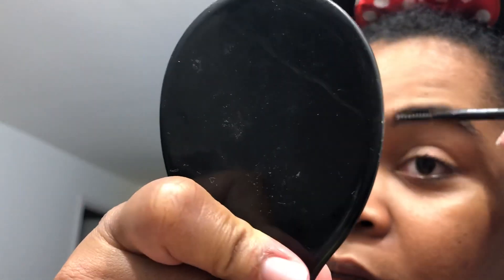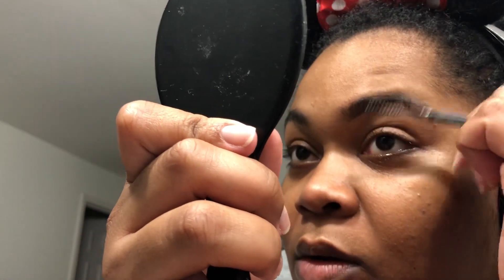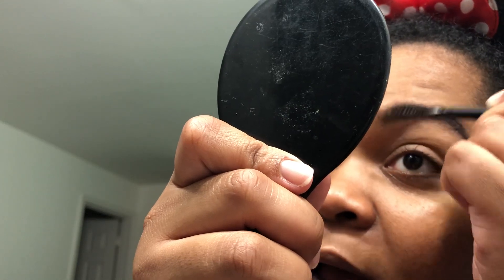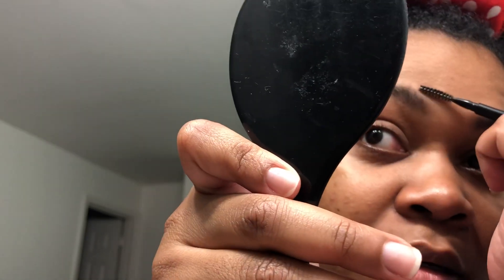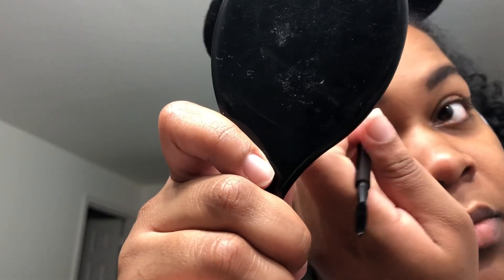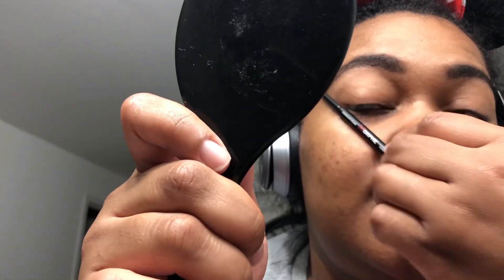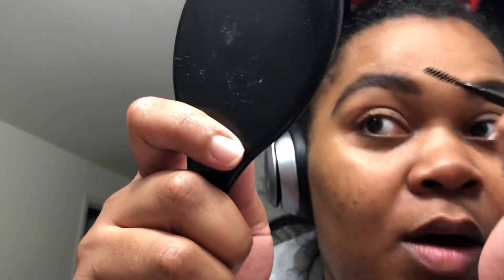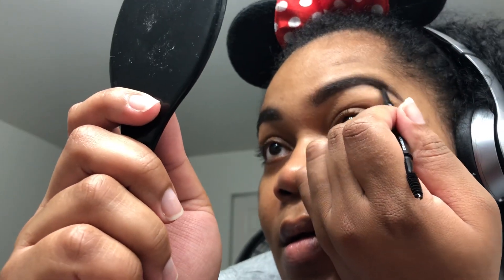Quick everyday brows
See title 😉 So. there’s no intro or anything. Didn’t plan on posting but wanted to see how this works.